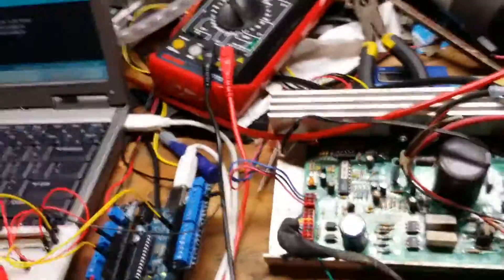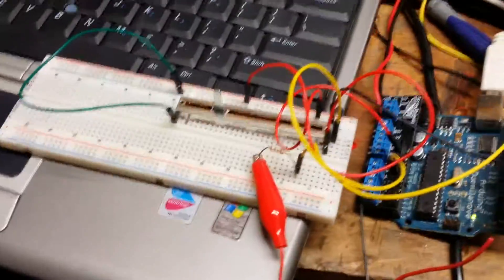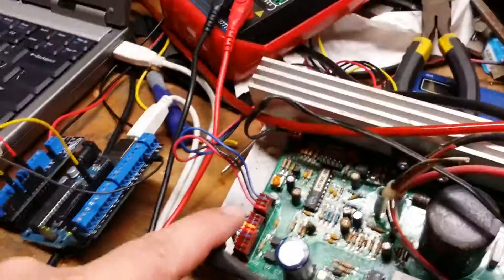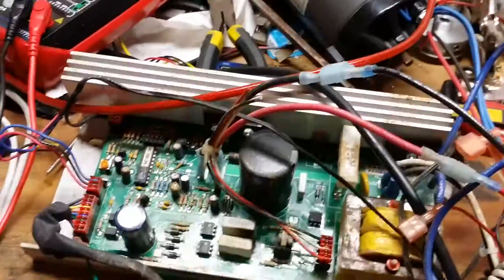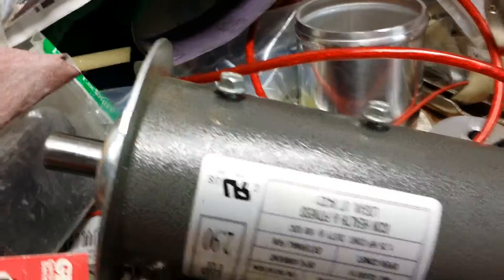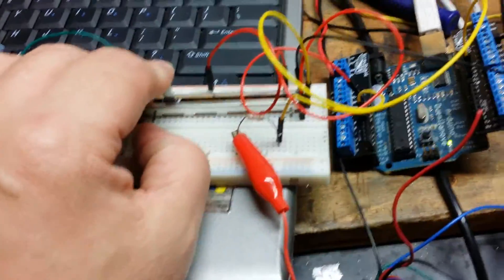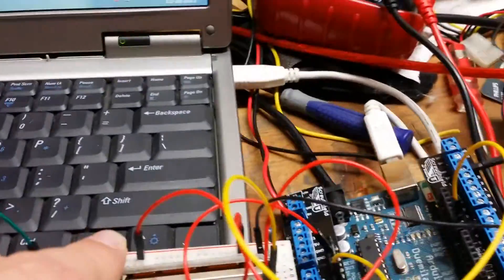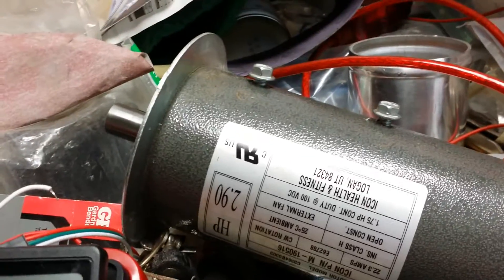X2 Mini Mill motor upgrade(2)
X2 mini mill motor upgrade with treadmill motor